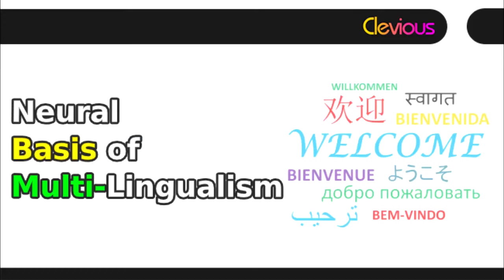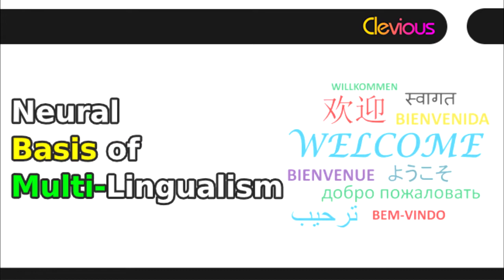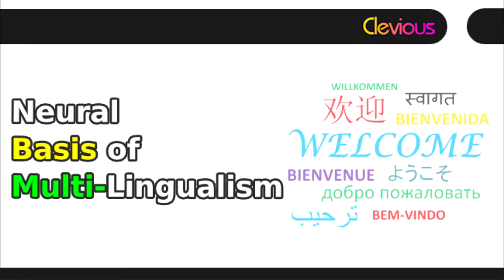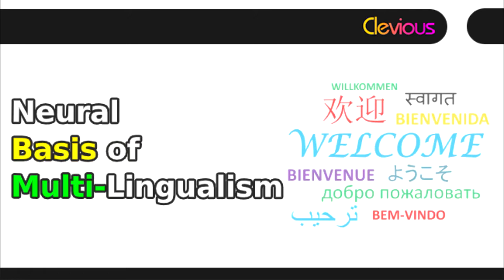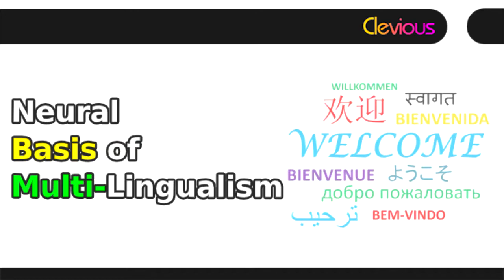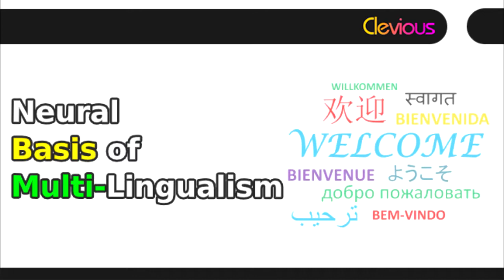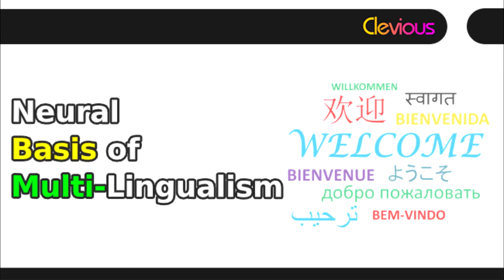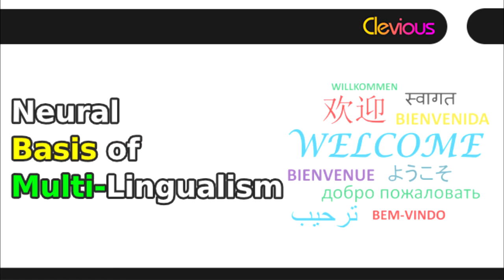Psycholinguistics: Neural Basis of Multi-Lingualism